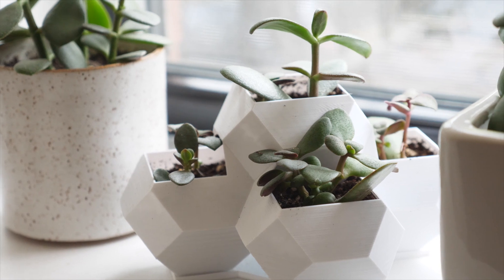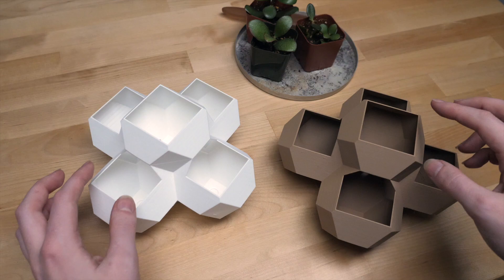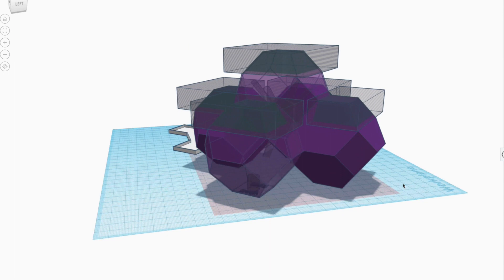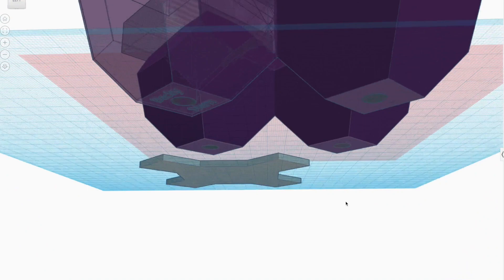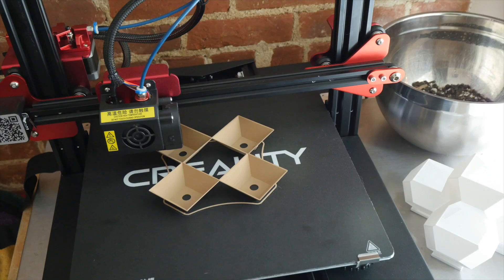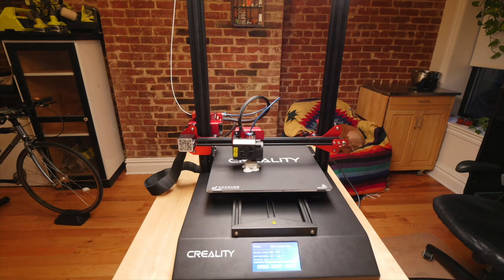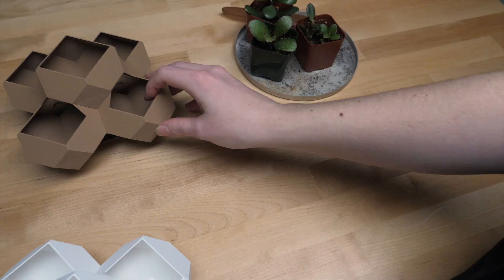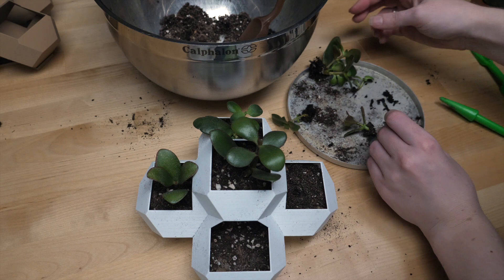DIY Succulent Planter (3D Print)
I designed and 3D printed this geometric succulent planter, which has five chambers with drainage and a catch tray.

Creality CR10s Pro 3D printer
Filament in white
Filament in wood
Spray sealant
Potting soil
Succulent plants
Succulent gardening toolkit
Grow lamp

📷 Camera gear:
Panasonic GH5